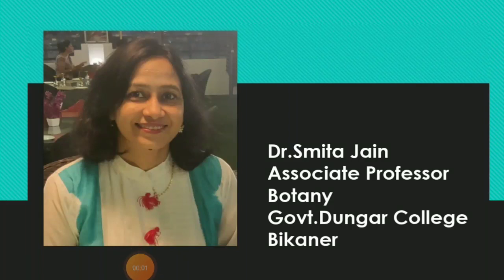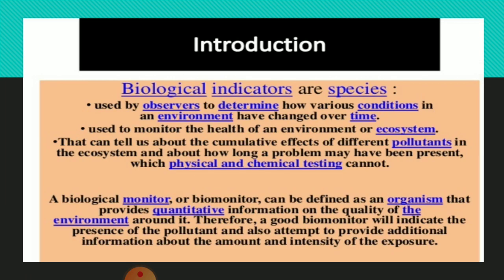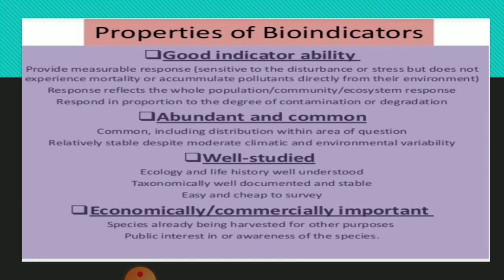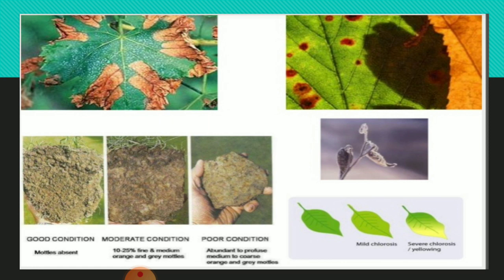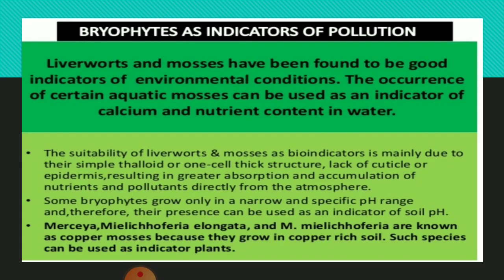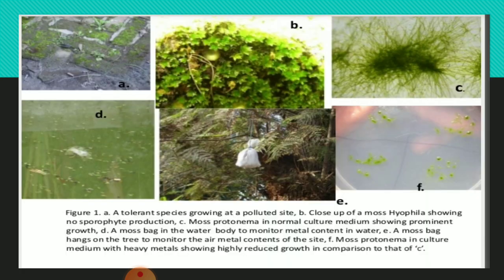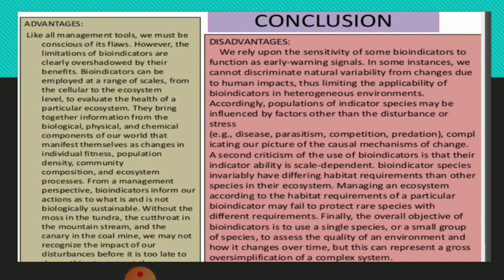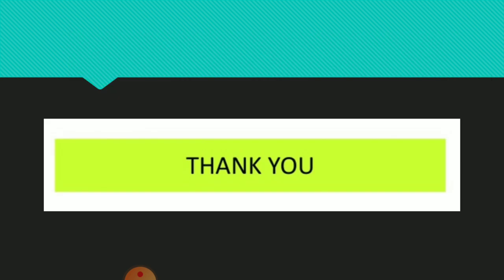Plant Indicators (part2 ) by Dr.Smita Jain Associate Professor Botany Govt Dungar College Bikaner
B.Sc.pt.lll botany paper 1